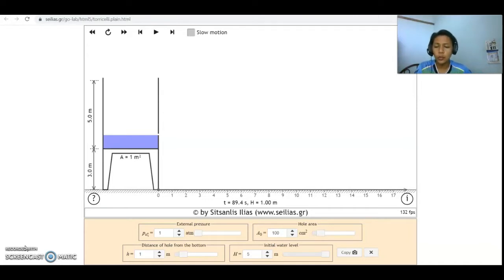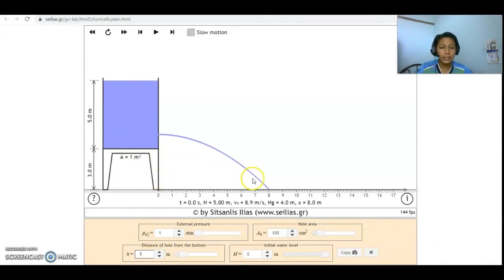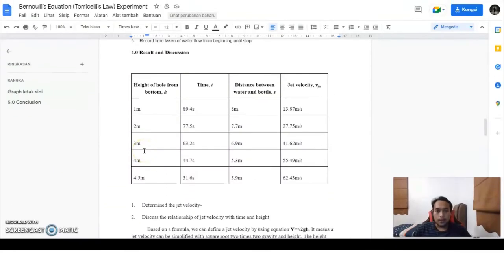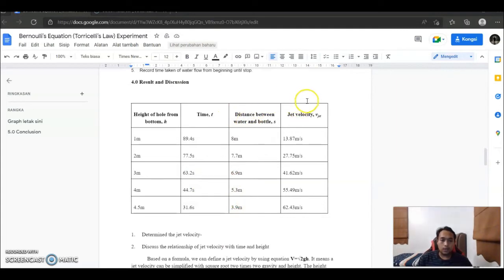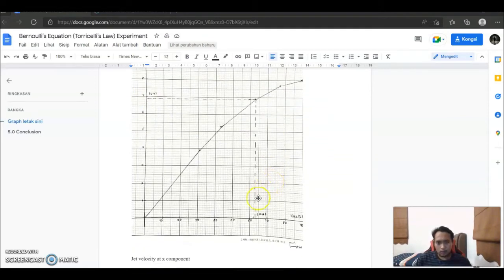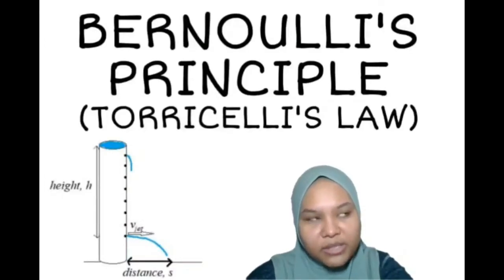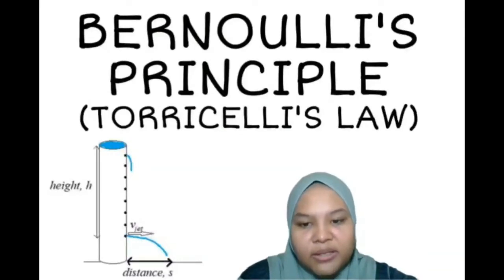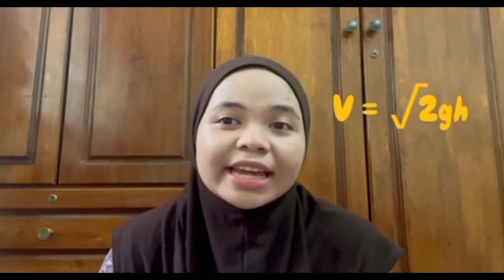Bernoulli’s Equation (Torricelli’s Law) Experiment GROUP5